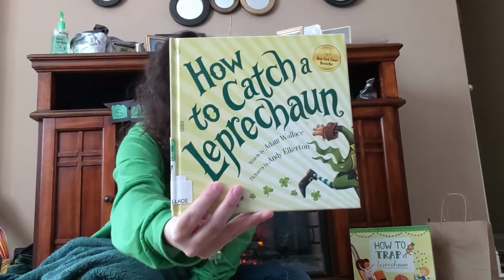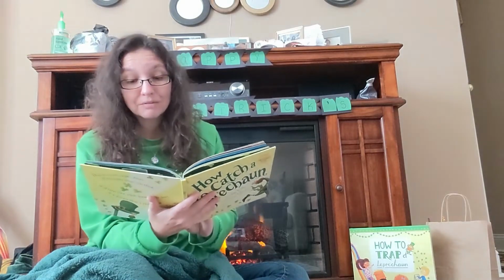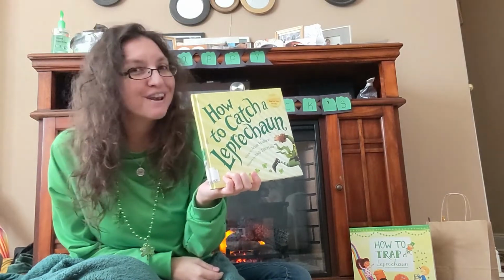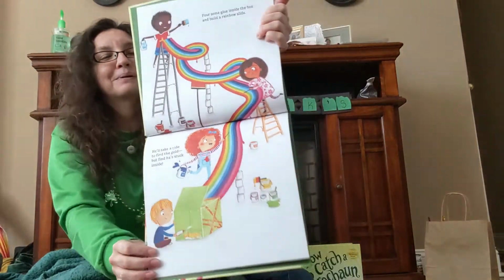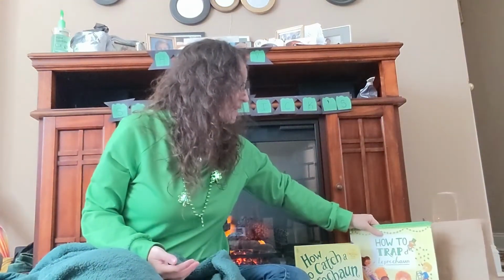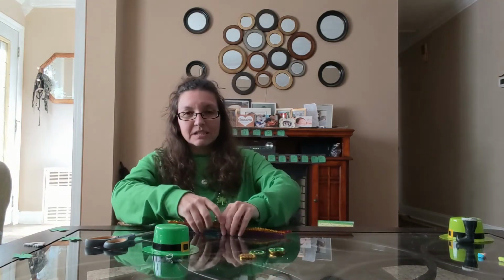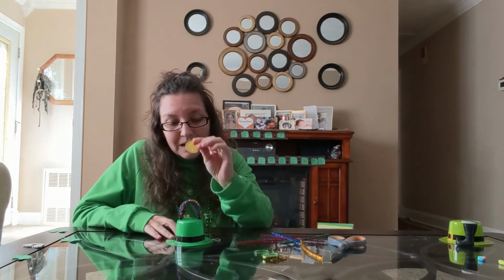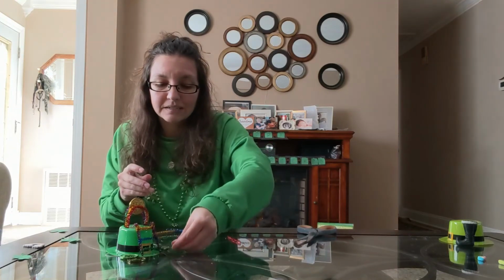How to Catch a Leprechaun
Have you ever wondered what a real leprechaun looks like? Enjoy Ms. Jessica's magical story about catching a leprechaun. Then, learn how to make a leprechaun trap using the materials in your leprechaun catching kit. Don't have a leprechaun catching kit?  That's ok, just enjoy the stories and gather some things from your house to make your own leprechaun trap.